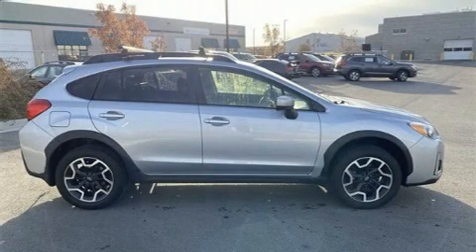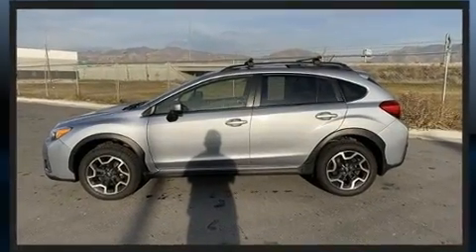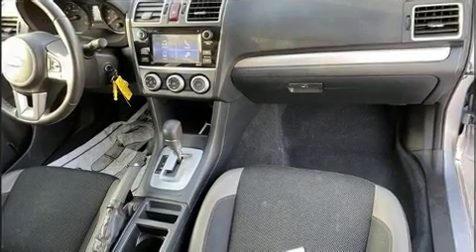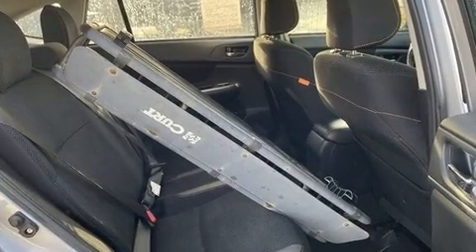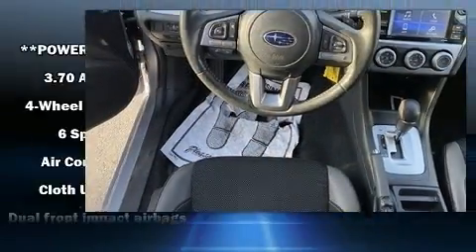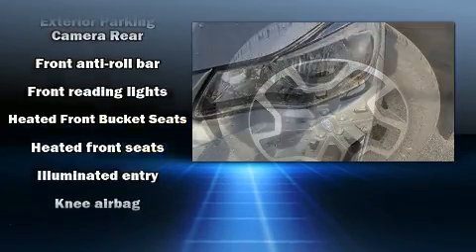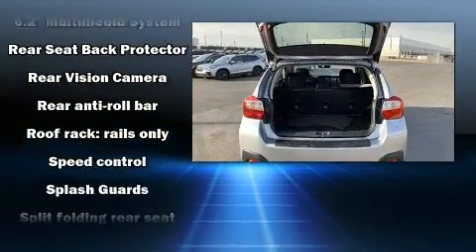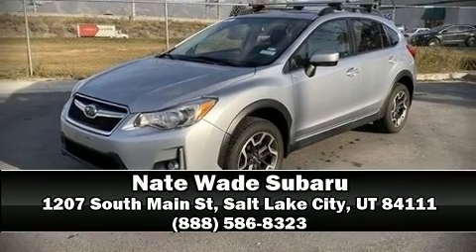2016 Subaru Crosstrek 2.0i Premium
The 2016 Subaru XV Crosstrek. Smooth gearshifts are achieved thanks to the 2 liter 4 cylinder engine, providing a spirited, yet composed ride and drive. It's equipped with tons of terrific amenities, but it won't break your budget. Like all wheel drive, 1-touch window functionality, adjustable headrests in all seating positions, air conditioning, front fog lights, power door mirrors and heated door mirrors, a roof rack, and power windows. Subaru ensures the safety and security of its passengers with equipment such as: dual front impact airbags, head curtain airbags, traction control, brake assist, a security system, an emergency communication system, and 4 wheel disc brakes with ABS. For added security, dynamic Stability Control supplements the drivetrain. It also arrives with a Carfax history report, providing you peace of mind with detailed information. Our sales reps are extremely helpful & knowledgeable. They'll work with you to find the right vehicle at a price you can afford. Stop in and take a test drive!